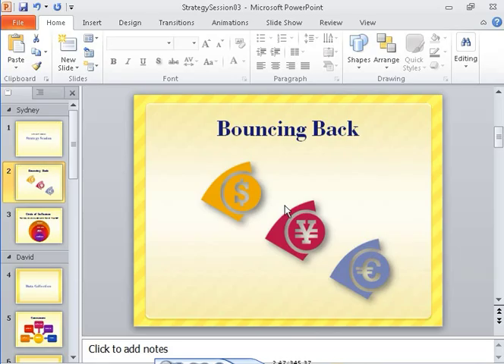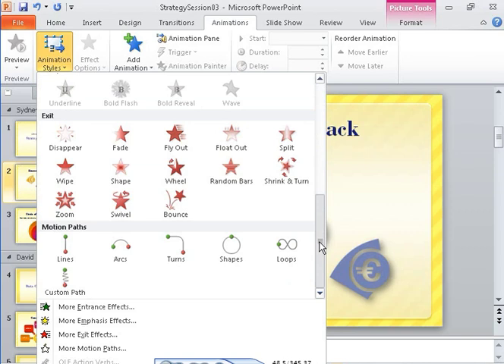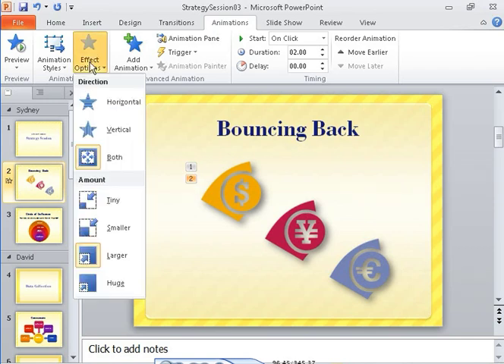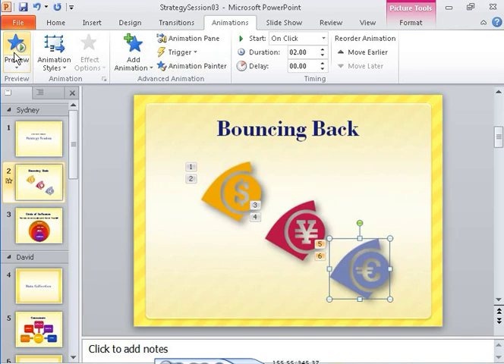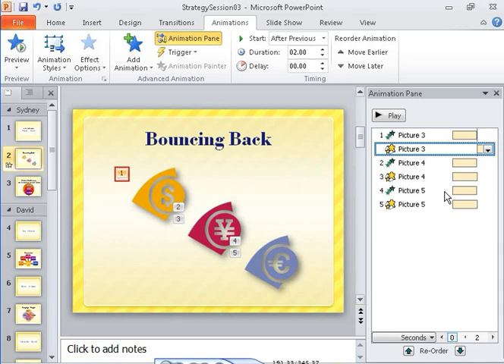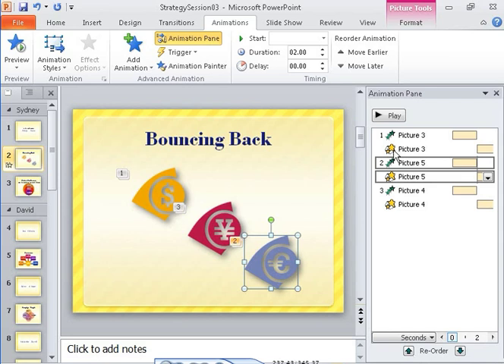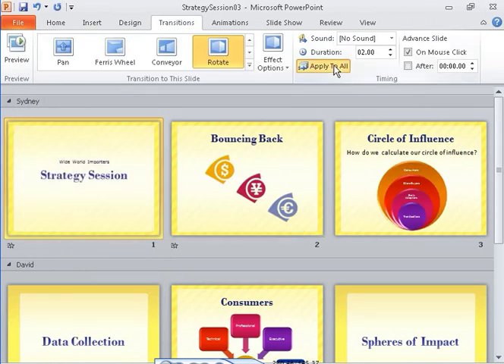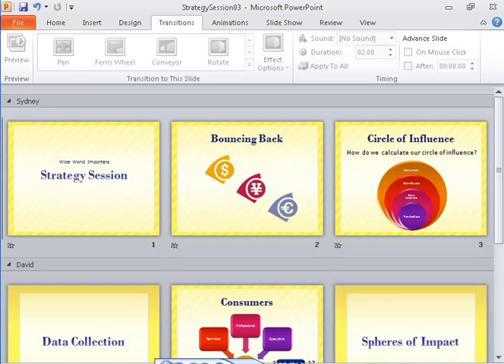PowerPoint 2010 - Adding Animations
This a clip from Course 10282: What's New in Microsoft PowerPoint 2010. to view the full course.